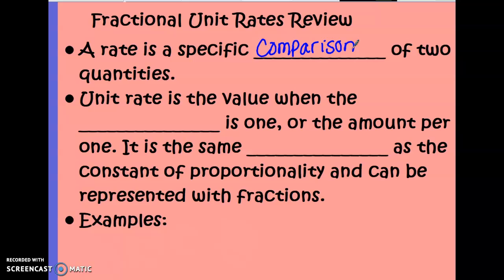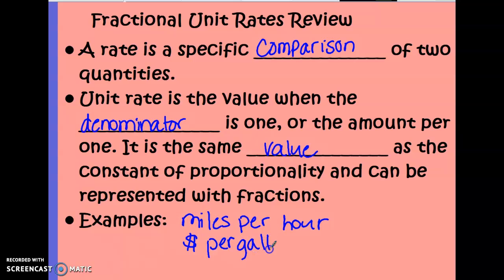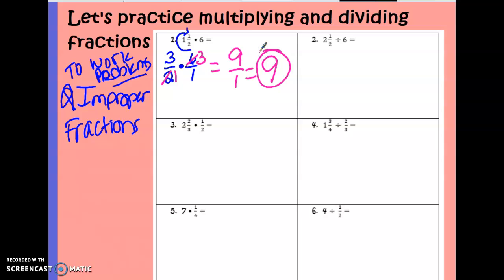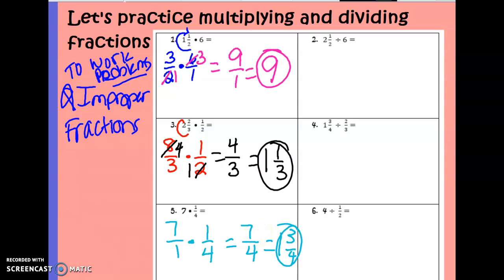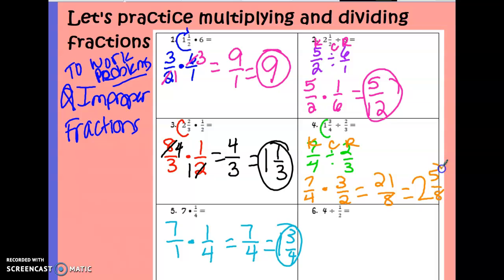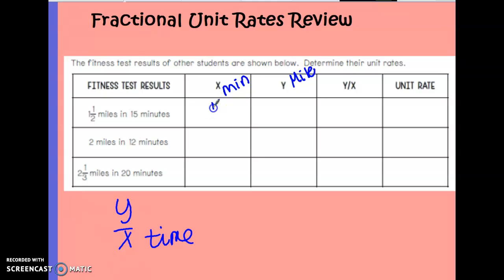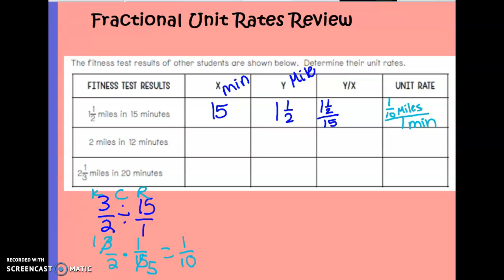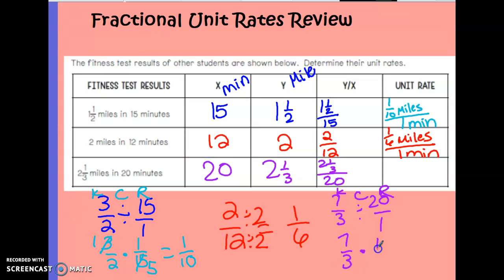Fractional unit rates